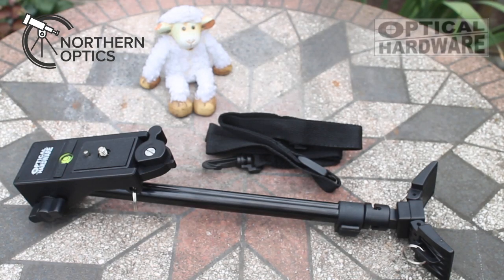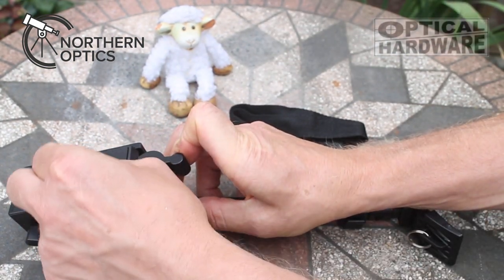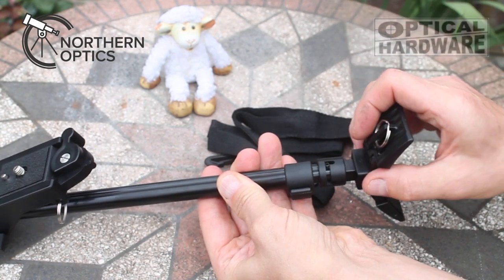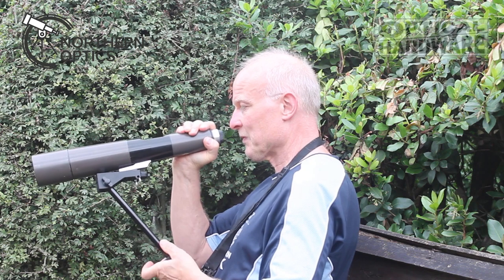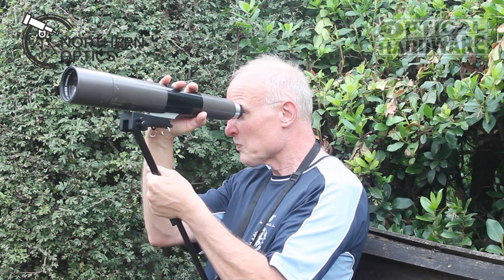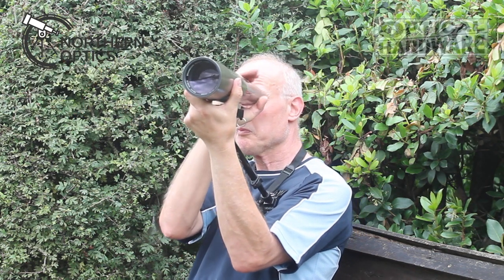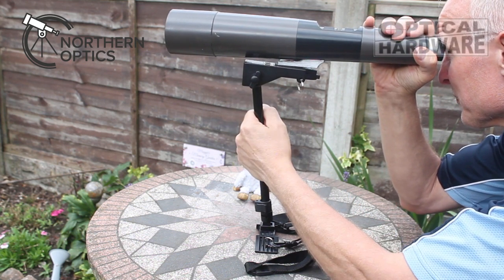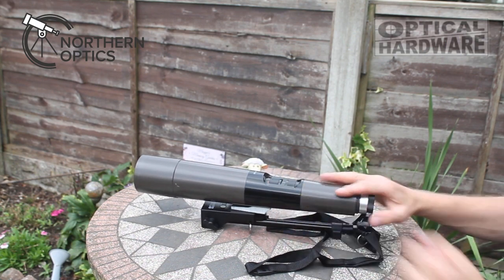Optical Hardware chest , shoulder pod. Great alternative to a monopod ?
Did this video help with your purchase decision. Just a polite note to say that it is customers, not just visitors to our website, open days or asking for advice that means this channel can continue. Thank you